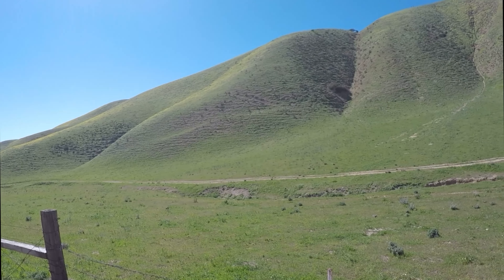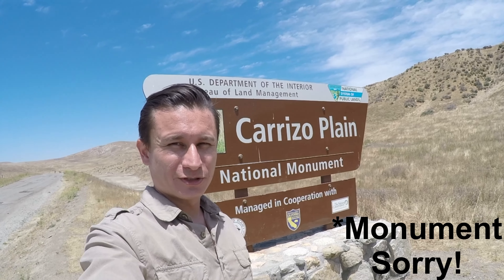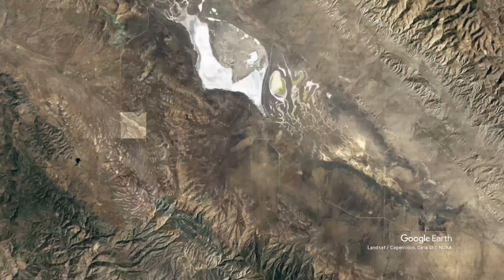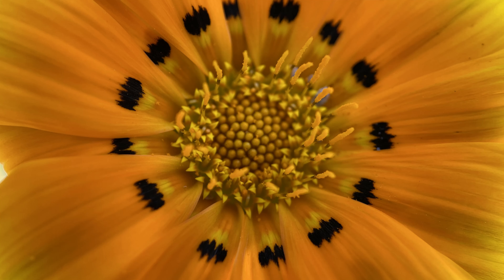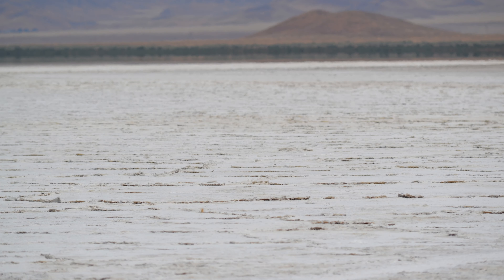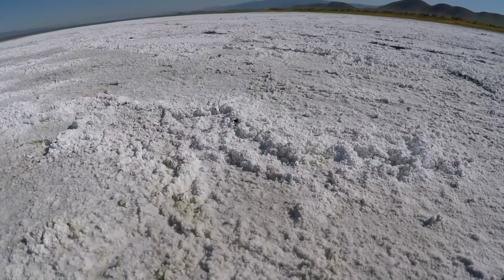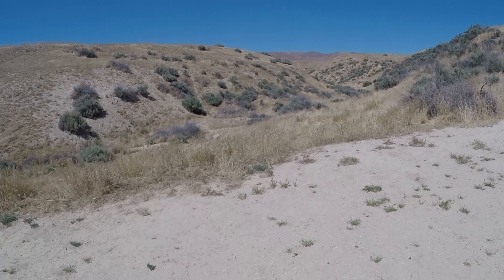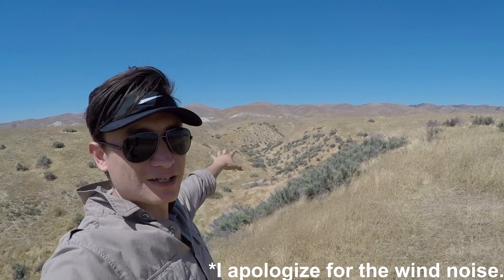Carrizo Plain National Monument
“Carrizo Plain National Monument is one of the best kept secrets in California.  Only a few hours from Los Angeles, the Carrizo Plain offers visitors a rare chance to be alone with nature.  Some visitors say you can "hear the silence."  The plain is home to diverse communities of wildlife and plant species including several listed as threatened or endangered and is an area culturally important to Native Americans.”

I really enjoyed my time here. This is one of those places that you can easily escape too as it is so close to Los Angeles. If you are interested in camping, BLM offers Freedom Camping, that allows you to camp on either side of the valley. If you are interested in Visiting Carrizo Plain National Monument. Check out the following link for useful information.

Credits:

The information on Carrizo Plain National Monument was taken directly from the BLM website provided above.